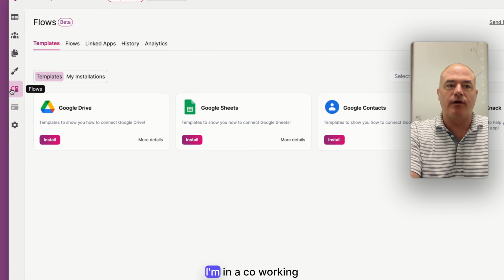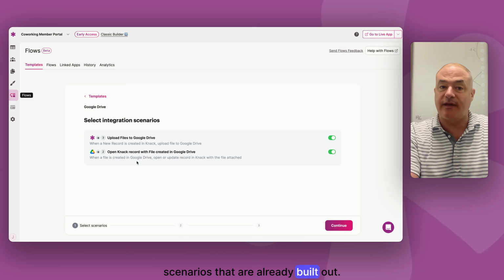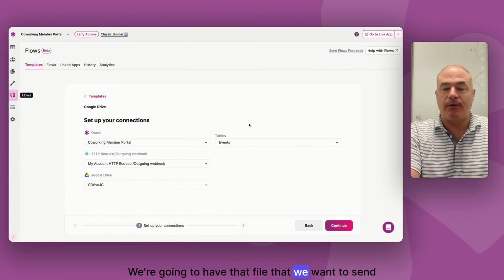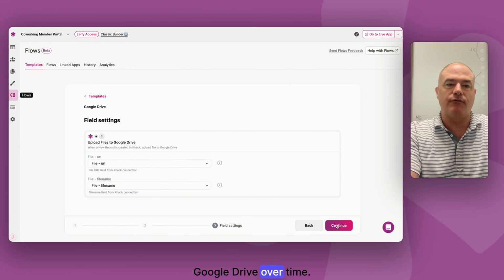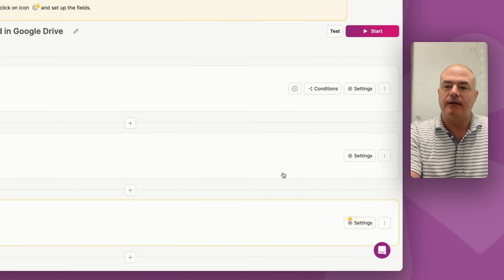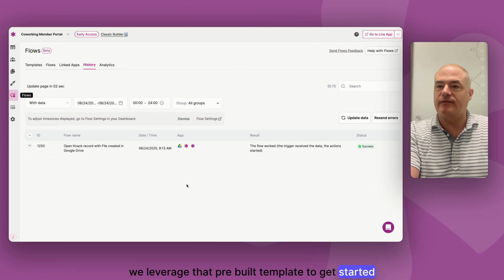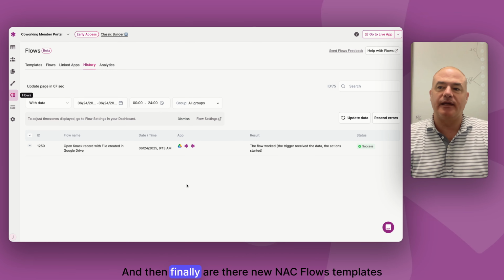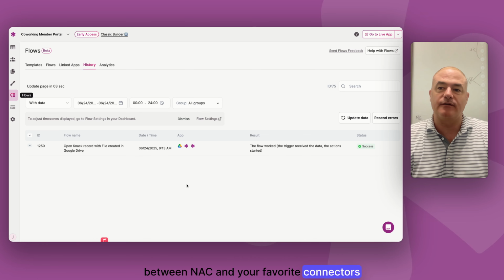Introducing Templates in Knack Flows: Automate Faster with Pre-Built Scenarios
Video Description: Introducing Templates in Knack Flows: Automate Faster with Pre-Built Scenarios

Learn how to use Templates in Knack Flows to automate tasks instantly — with no code!

In this video, we introduce the new Templates tab in Knack Flows, where you can browse, install, and customize pre-built automation scenarios — from syncing Google Sheets to updating Knack databases.

What you'll learn:

How to access and browse Templates

How to install and configure a pre-built Flow

Best practices for customizing and starting your automation

Knack